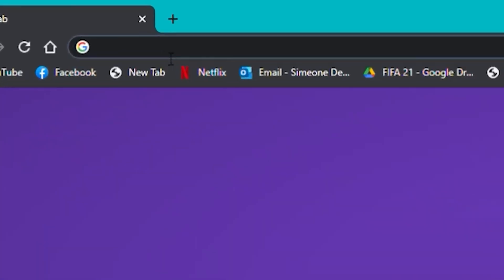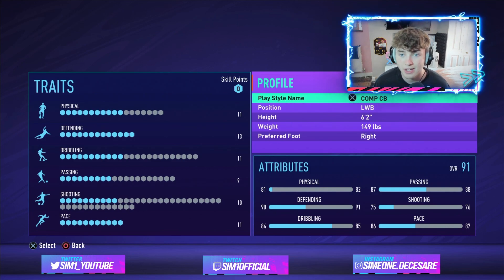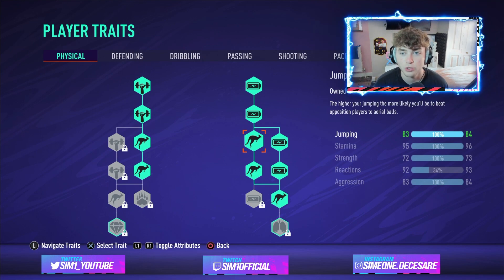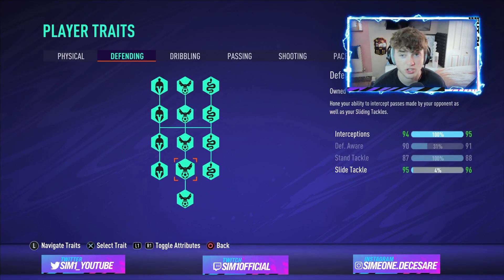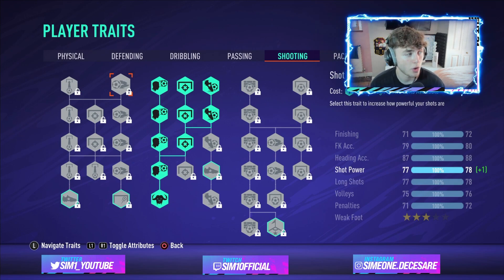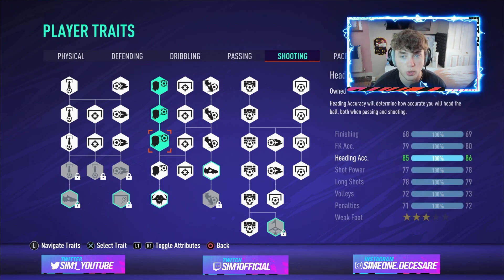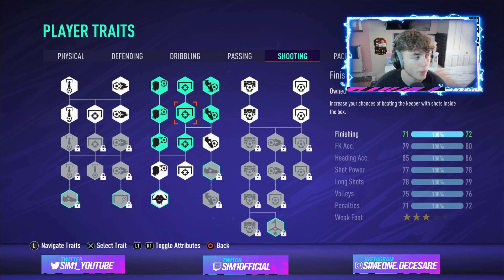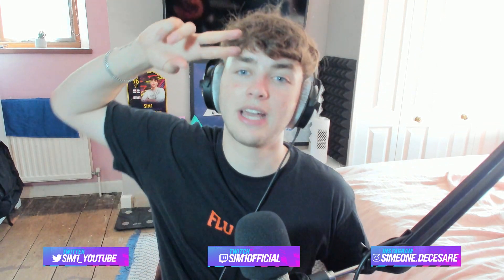BEST *UPDATED* COMPETITIVE CENTRE BACK BUILD ON FIFA 21 PRO CLUBS.....11 vs 11 (Tips/Traits)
Massively IMPROVE your defense with the best *UPDATED* 11 vs 11 Competitive CB Build ON YOUTUBE!

🎵 Track: [FREE] JAPANESE TYPE BEAT – ANGELS – |Prod By 1THKAGE|